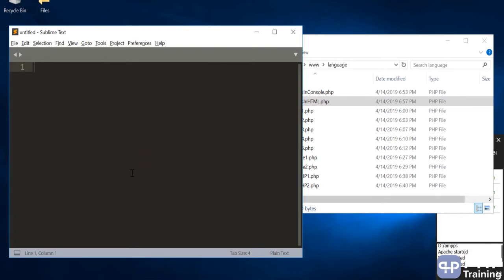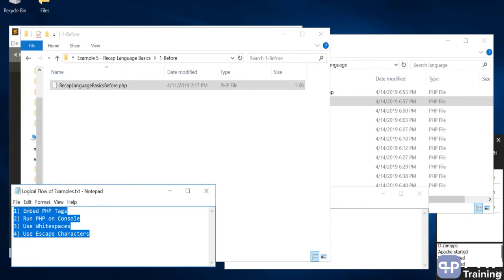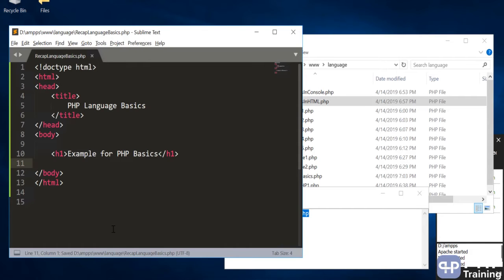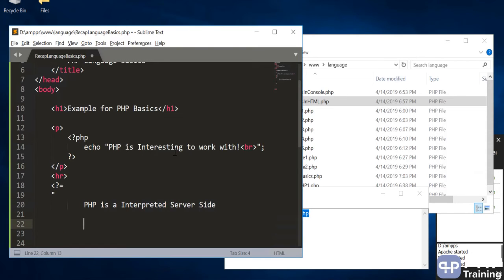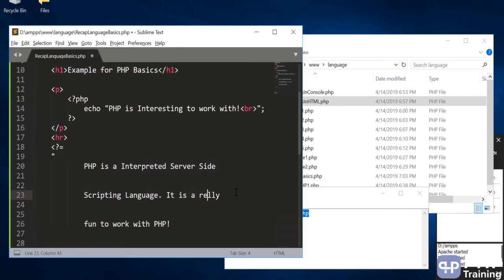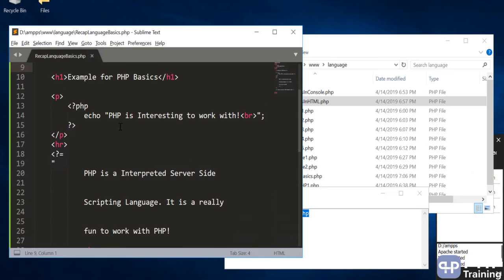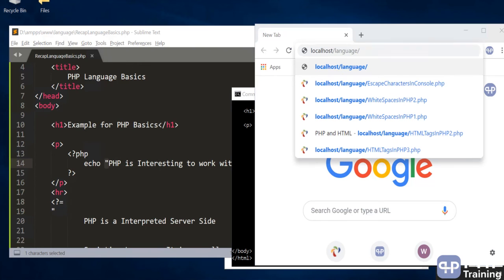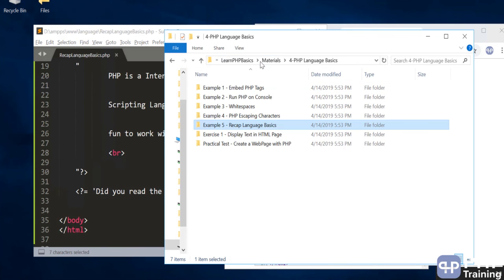37. Example: Recap Language Basics